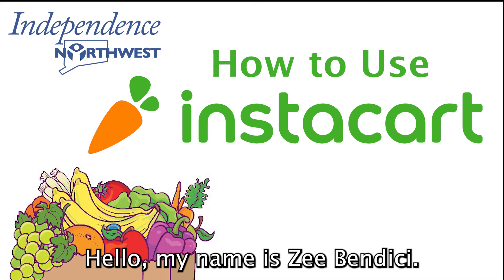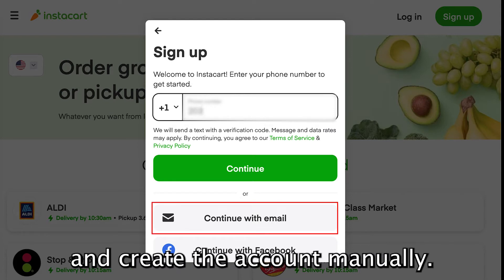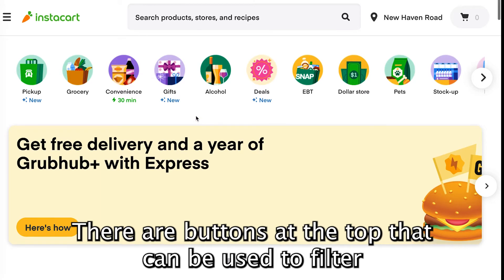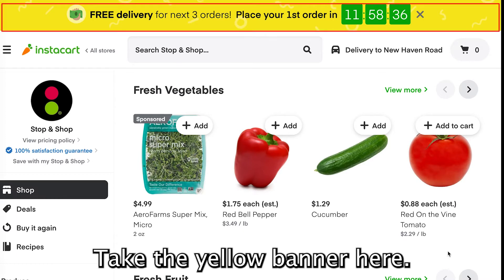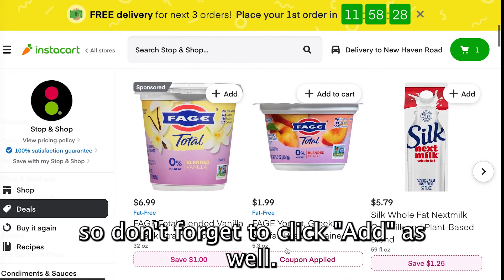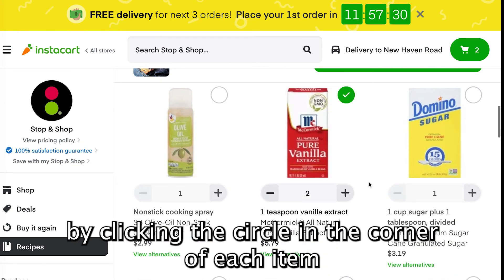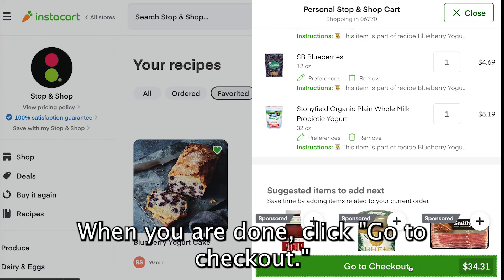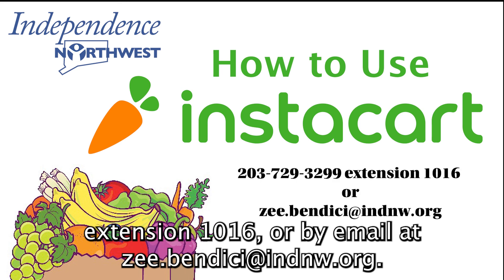How to Use Instacart (With Subtitles)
An overview of the Instacart desktop site.

Founded in 1988, Independence Northwest is one of five centers for independent living in Connecticut. Run by people with disabilities for people with disabilities, our goal is to break barriers. No matter the disability, Independence Northwest is here to help you live your life to its fullest.